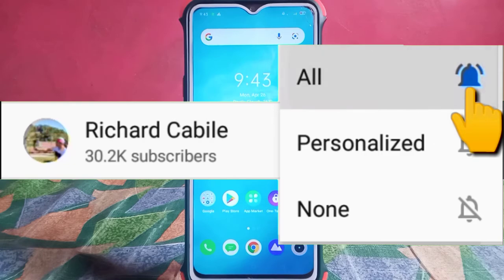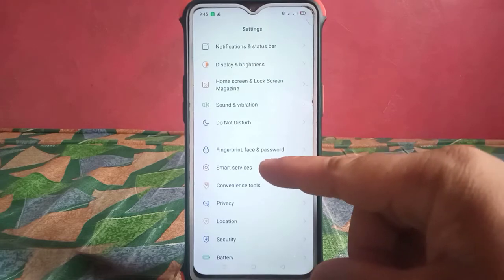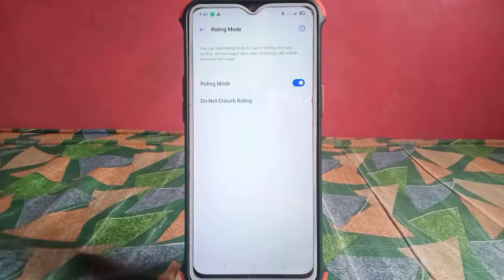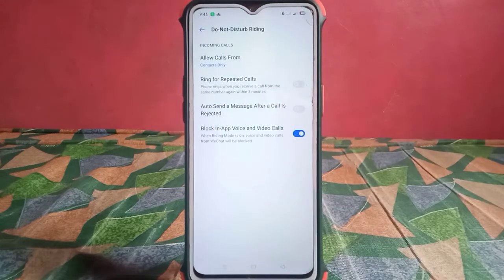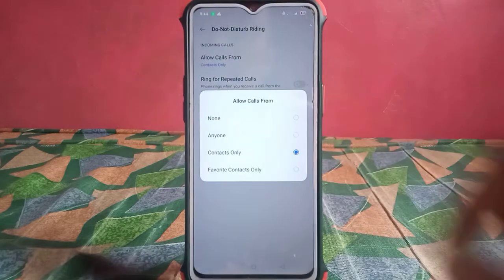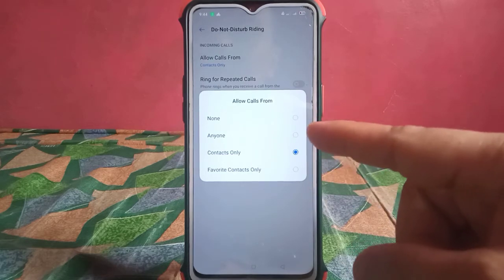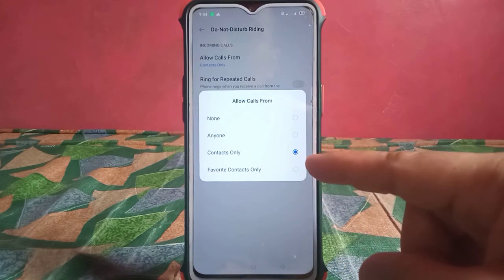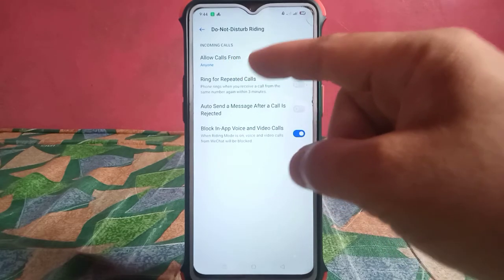How to Set Allow Calls when Riding Mode is ON in Realme 5 Mobile Phone.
Do you want to Set Allow Calls when Riding Mode is ON in Realme 5 Mobile Phone.  In this tutorial I will teach you how to set Allow Calls when Riding Mode is ON in Realme 5 Mobile Phone.

Thanks...